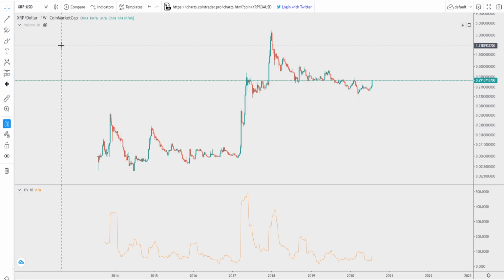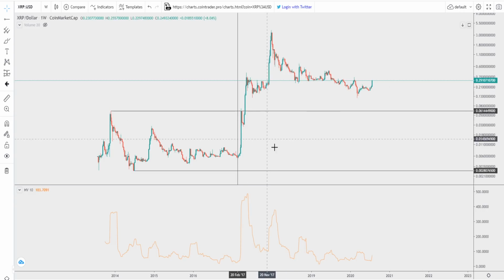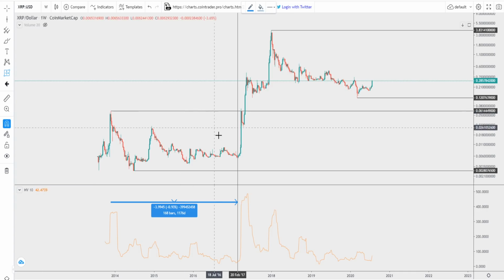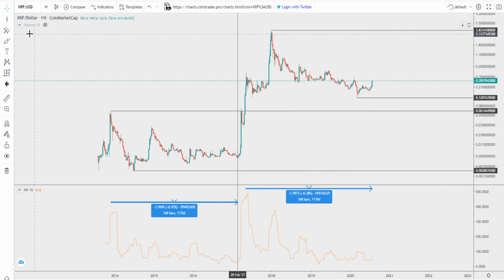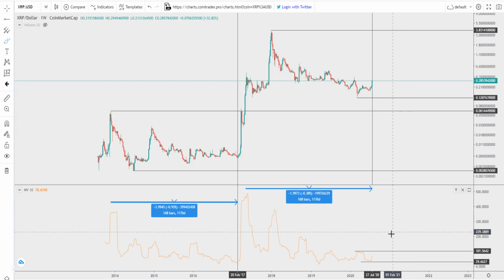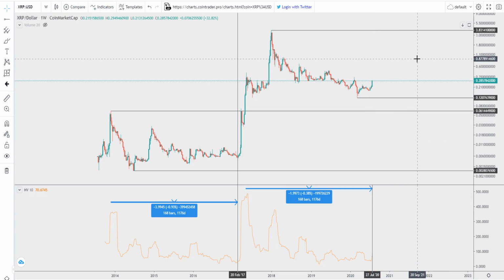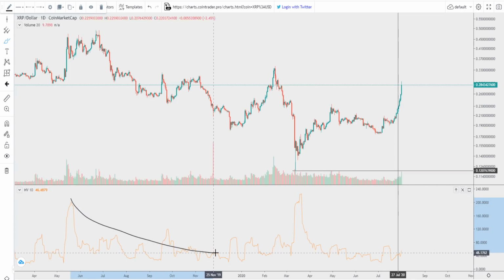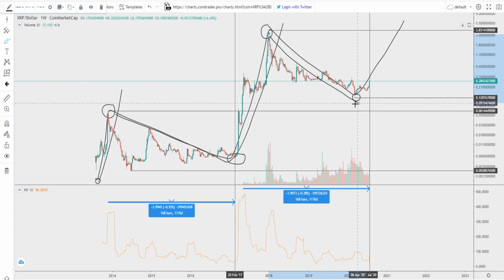XRP - Volatility pre Bull Run / 010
Cryptocurrency Analysis